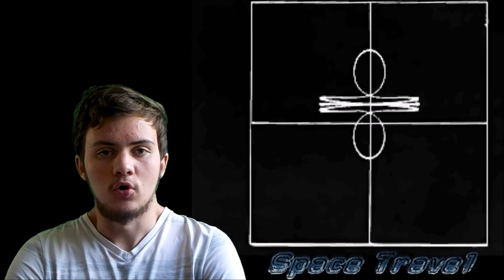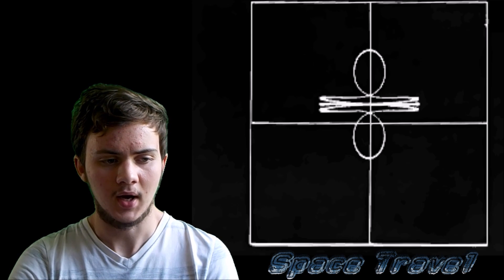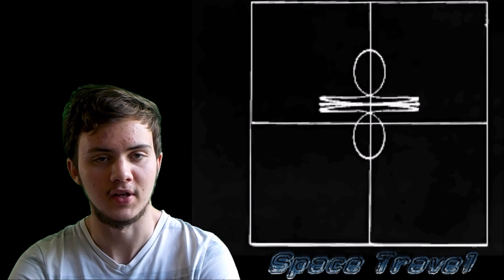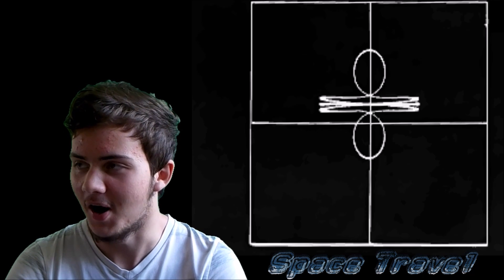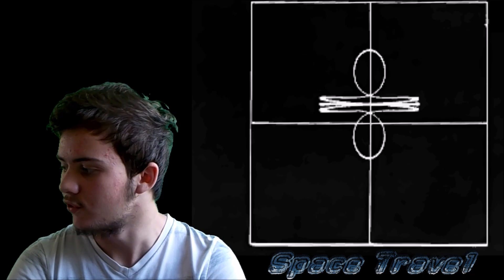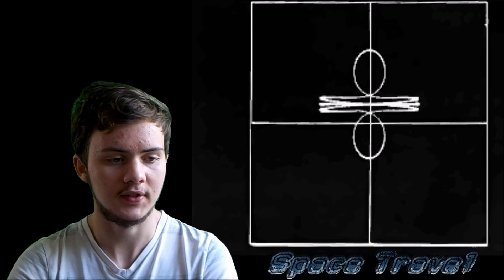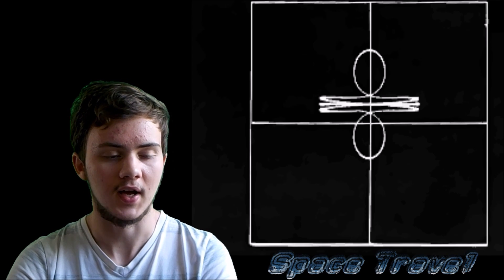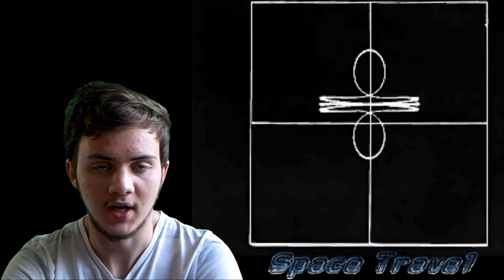Let's Play All Video Games: Space Travel (PDP-7) [1969] - Episode #7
I'm going to talk about Space Travel the game and this show a little bit. I couldn't find the game anywhere or any video after searching for hours. So I just put an image of the game... In the text, "Space Travel (video game)" it says, "Space Travel is an early video game developed by Ken Thompson in 1969 that simulates travel in the solar system. The player flies their ship around a two-dimensional scale model of the solar system with no objectives other than to attempt to land on various planets and moons. The player can move and turn the ship, and adjust the overall speed by adjusting the scale of the simulation. The ship is affected by the single strongest gravitational pull of the astronomical bodies.

The game was developed at Bell Labs before the rise of the commercial video game industry in the early history of video games, and was ported during 1969 from the Multics operating system to the GECOS operating system on the GE 635 computer, and then to the PDP-7 computer. As a part of porting the game to the PDP-7, Thompson developed his own operating system, which later formed the core of the Unix operating system. Space Travel never spread beyond Bell Labs or had an effect on future games, leaving its primary legacy as part of the original push for the development of Unix."